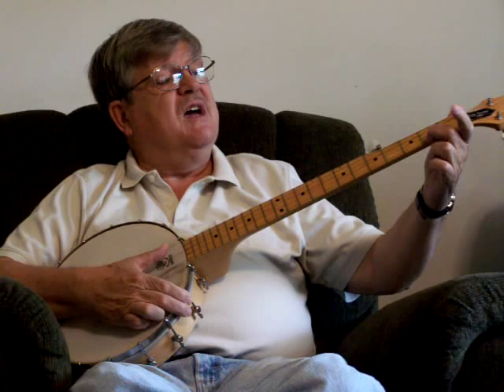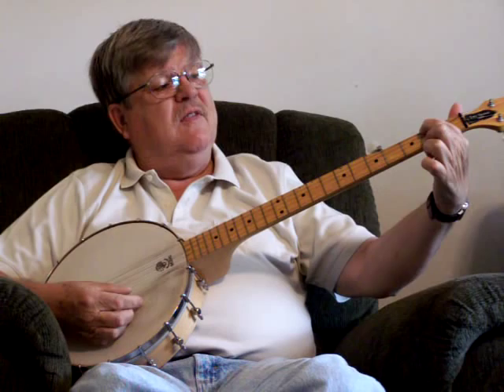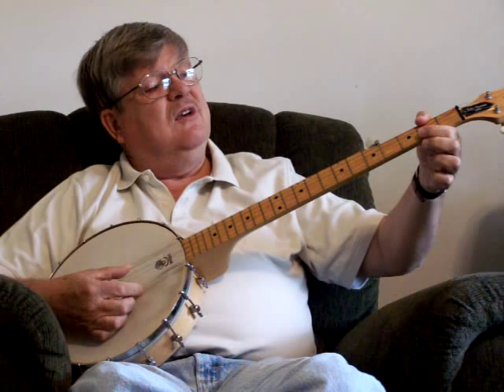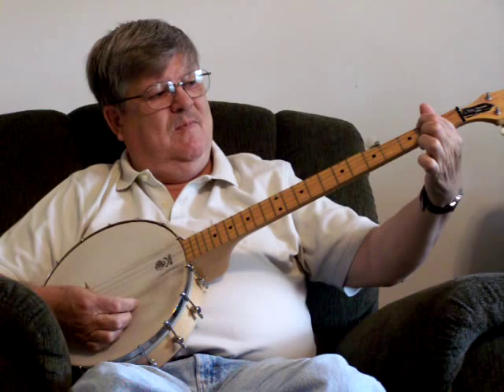Beginner's Old Time Banjo - As Easy As 1-2-3 Volume 11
Here Tony teaches the old folk song, John Henry showing the beginner a method of an easy way to get started on the old time banjo.  Also, he touches on the old tune "Dueling Banjos" in the old time style.  This tune consists of some noting as well as some chords.